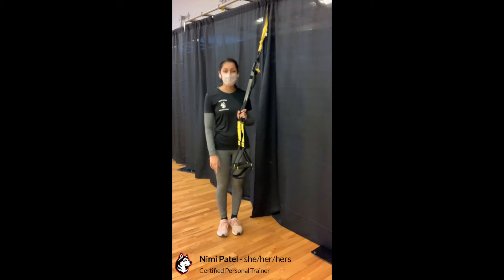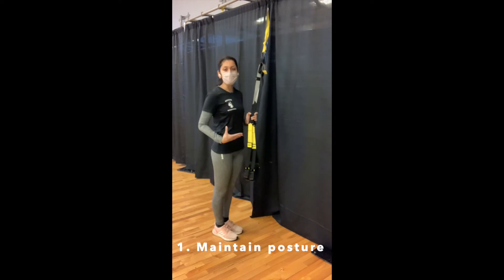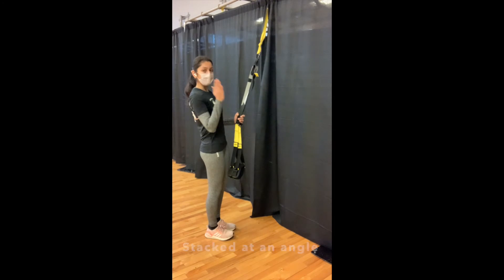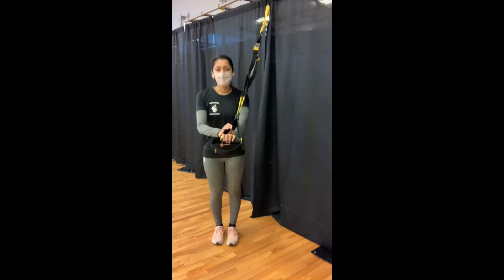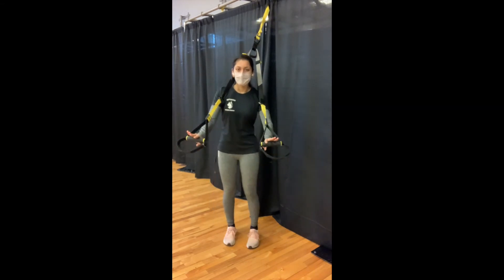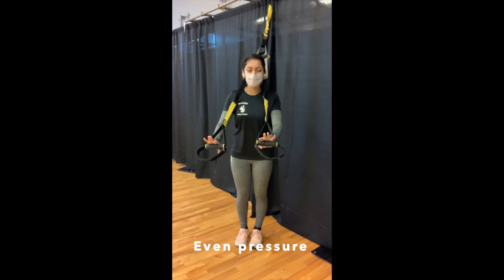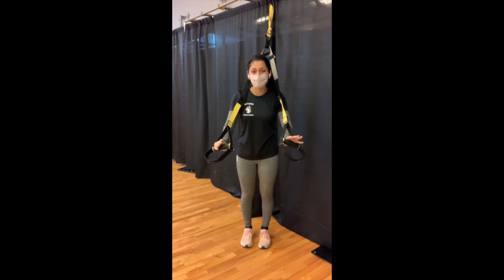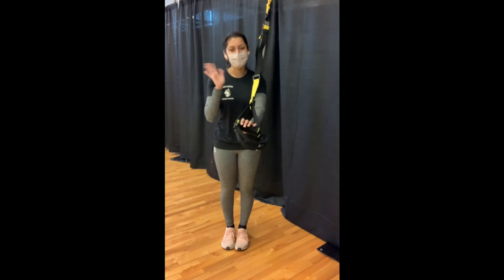TRX for Beginners- Safety Features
In this video, we go over the basics of how to use a TRX safely. This video is perfect for beginners who are just getting started with TRX. It is important to learn how to use the equipment properly to ensure an effective workout and avoid injury.

This video is from Northeastern University's Campus Recreation Team
Instructor: Nimi Patel